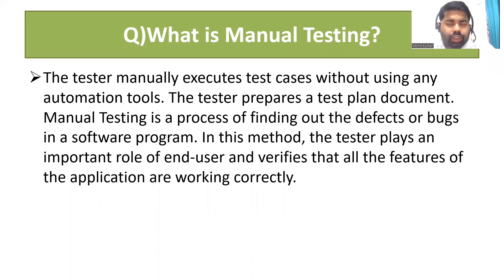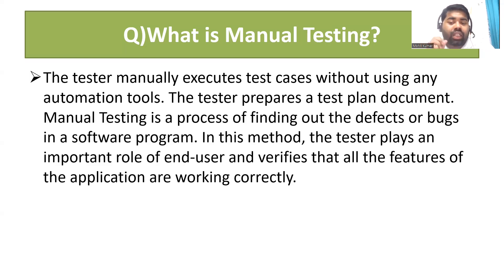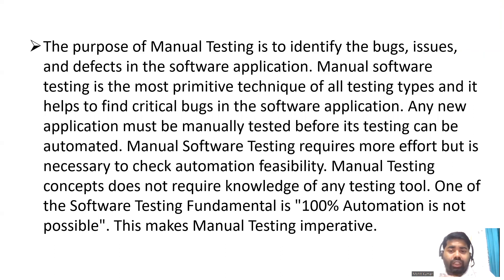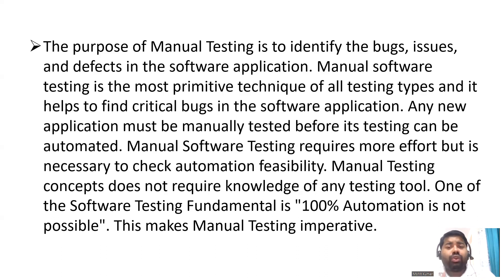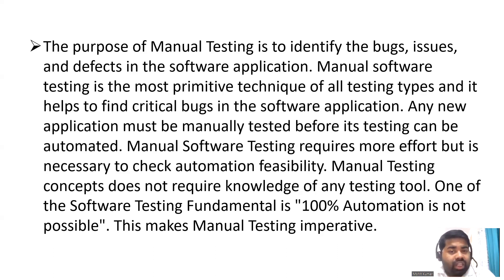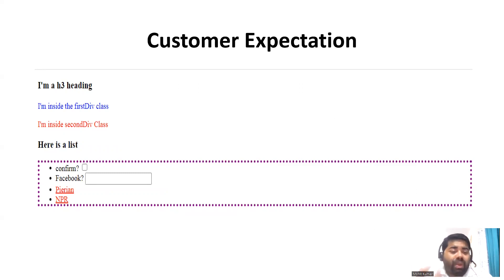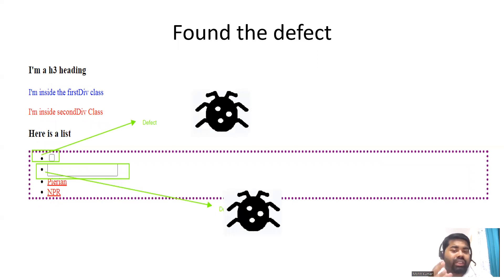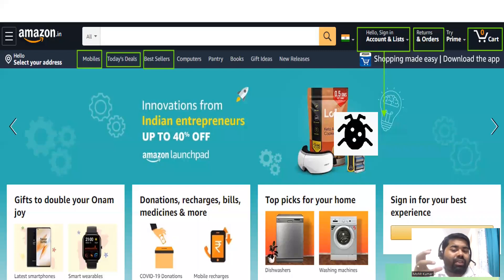✅ What is Manual Testing? | Real-Time Example Explained for Beginners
Are you new to software testing and wondering what manual testing is all about? In this beginner-friendly video, you'll learn:

📋 Step-by-step process of Manual Testing
💼 Real-Time Example from a Live Project
📌 When and Why Manual Testing is Used
🔍 Difference Between Manual & Automation Testing

🎯 This video is perfect for QA freshers, students, and anyone preparing for interviews in software testing. We explain everything in simple terms with a real-time scenario to help you understand manual testing in action.

📥 BONUS PDF: 300+ Interview Questions for QA – [Insert your link]